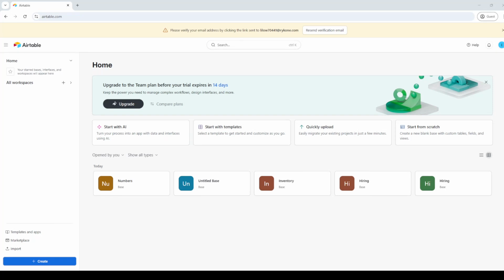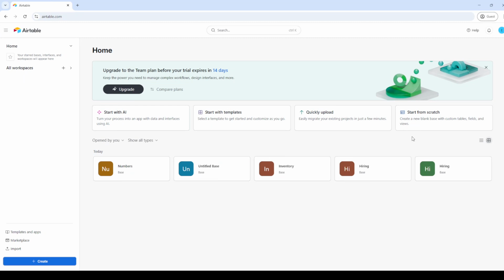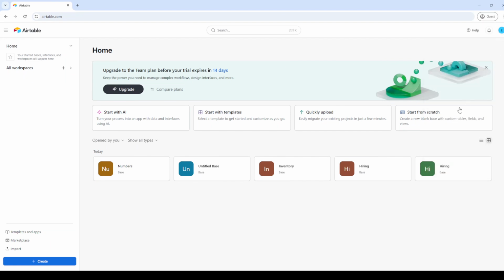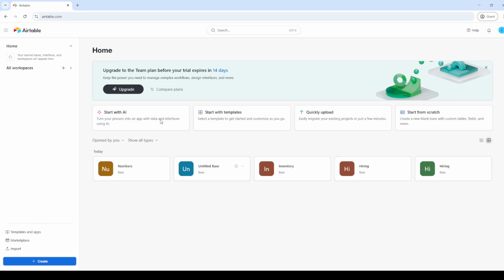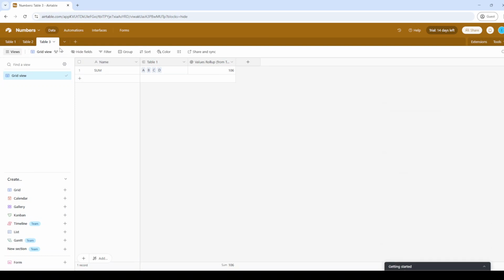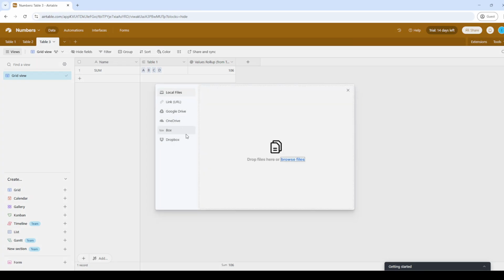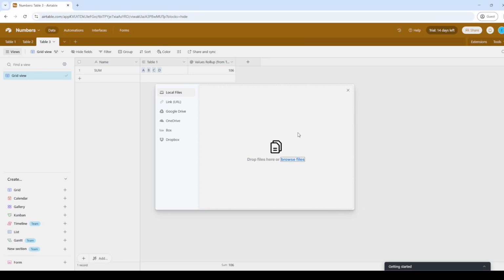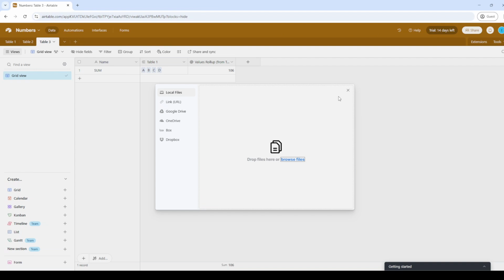How to Import Excel File Into Airtable [2025 Full Guide]